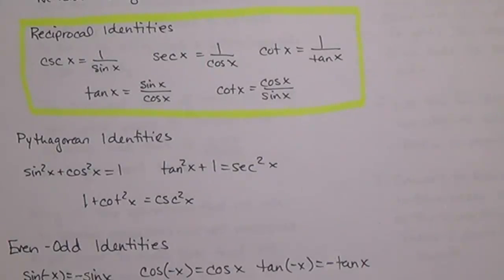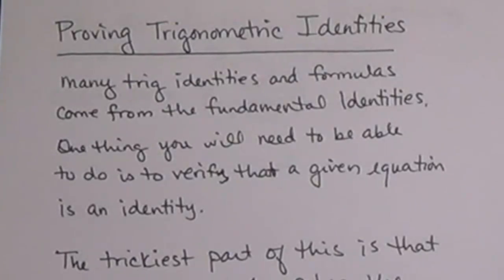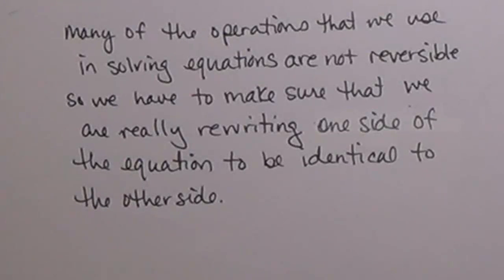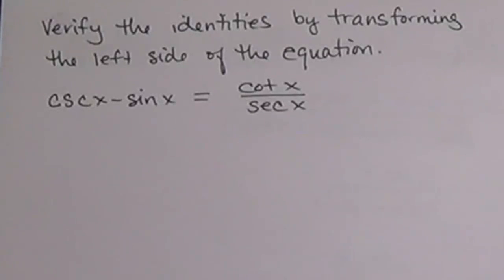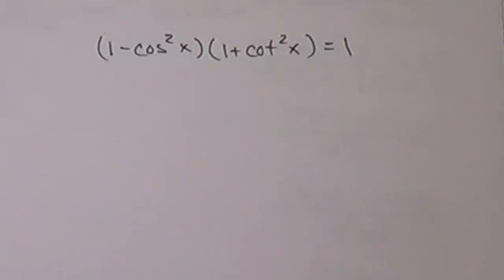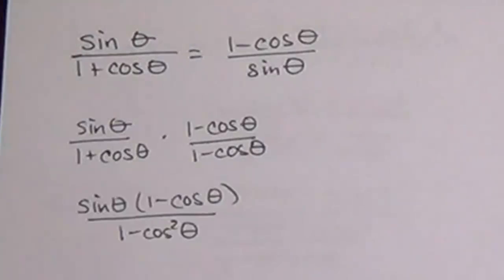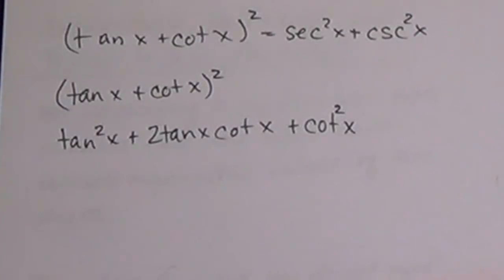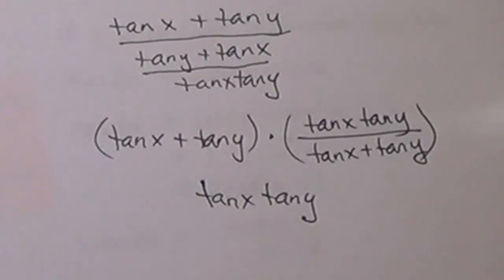Trigonometric Identities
Mini-lecture on verifying trigonometric identites.